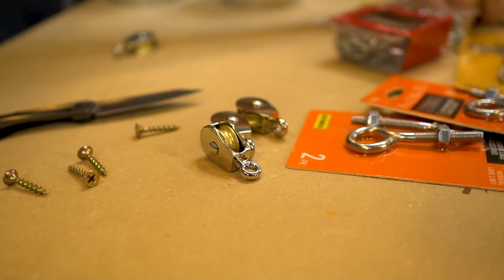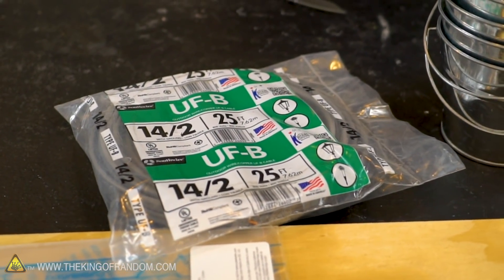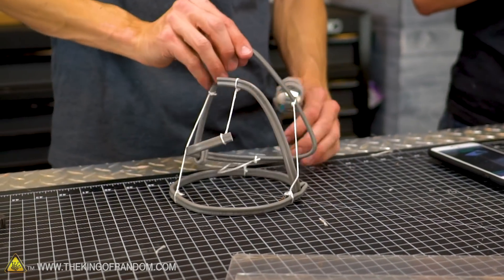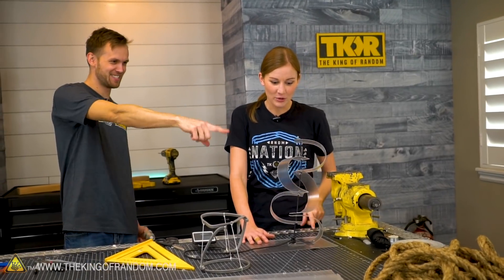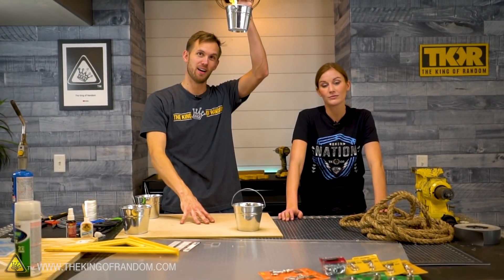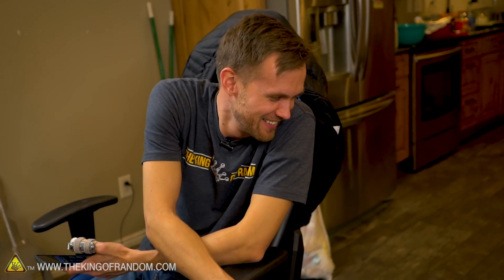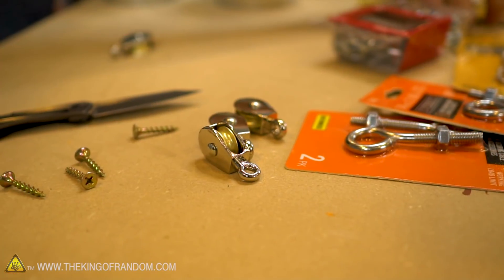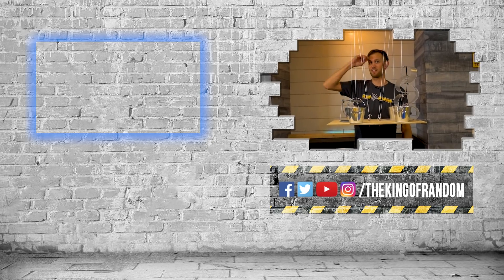Can You Actually Build These Impossible Structures?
In today's video we're recreating some puzzling physics structures that seem to defy the very laws of gravity. How do they work and can we get them to work?

Send Us Some Mail:
TKOR
1881 W Traverse Parkway
Ste. E # 221

✌️👑 RANDOM NATION: TRANSLATE this video and you'll GET CREDIT!